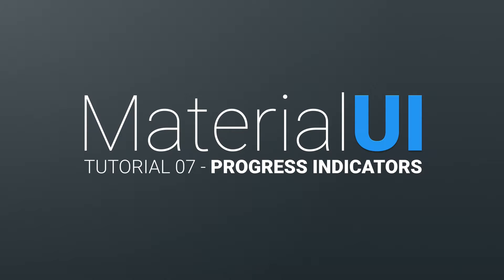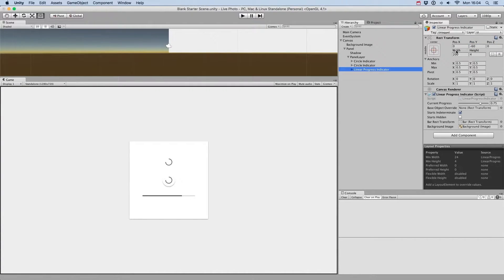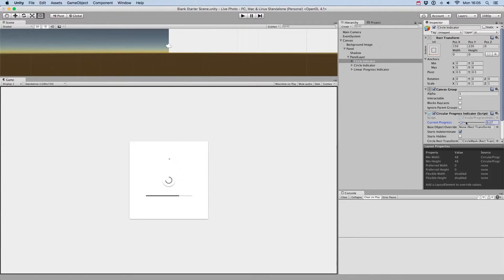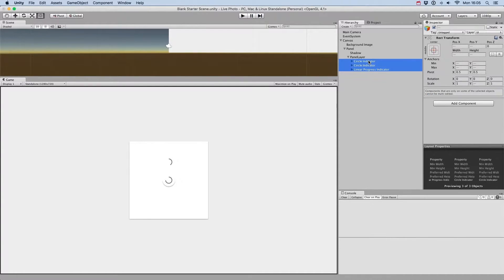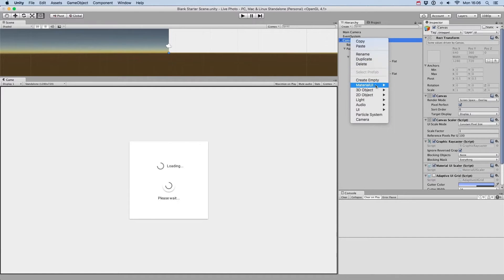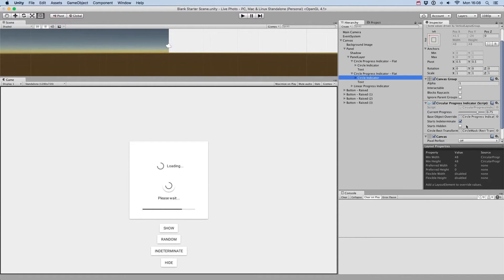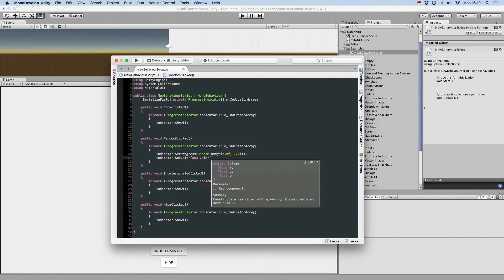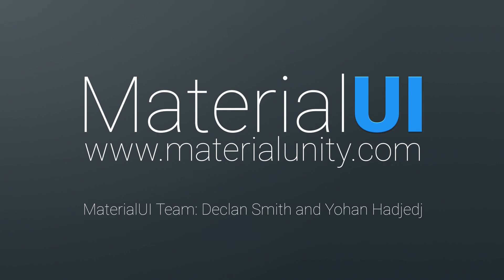MaterialUI Tutorial 07 - Progress Indicators